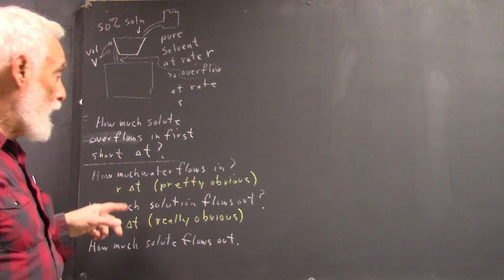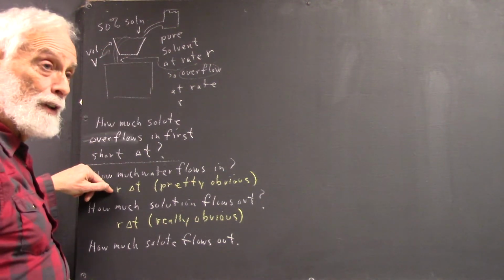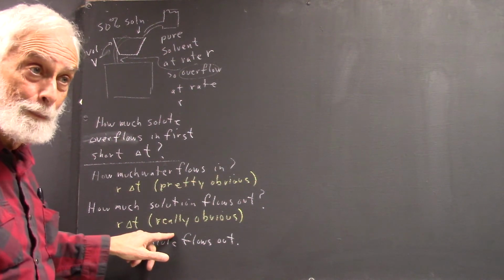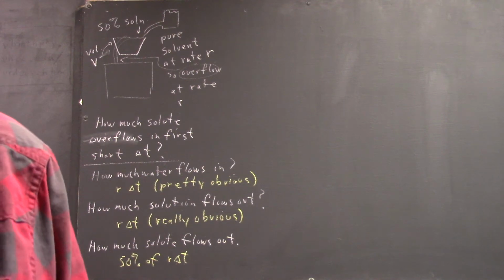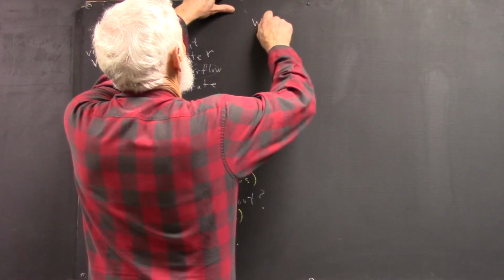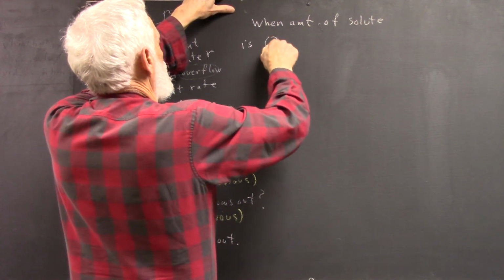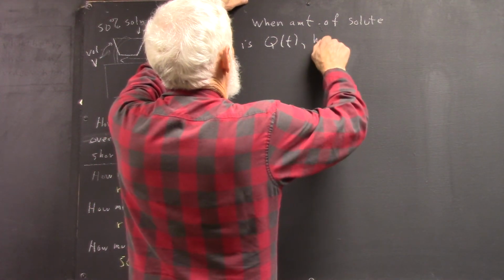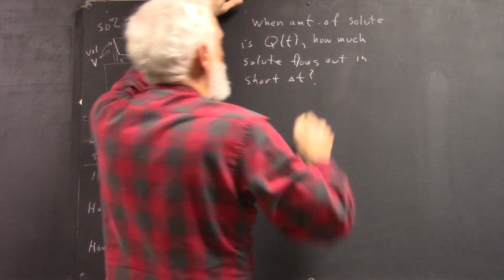dagdiff 1275 given amt of solute in cup how much flows out in short dt 2